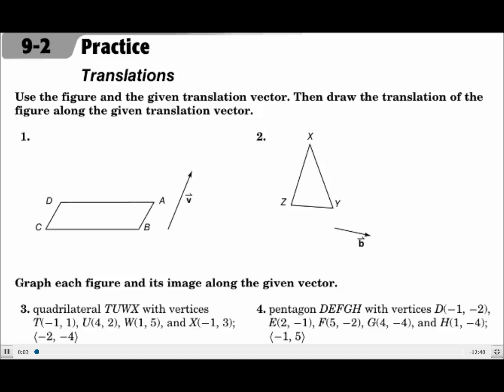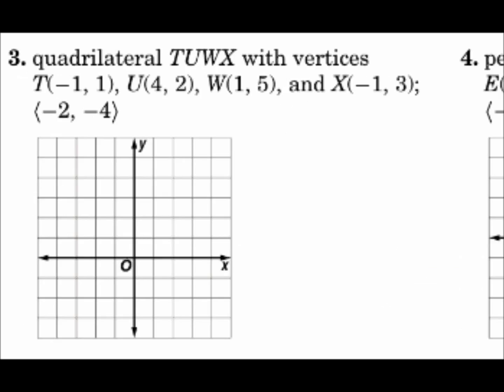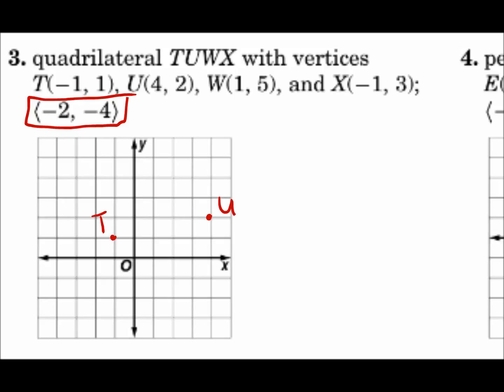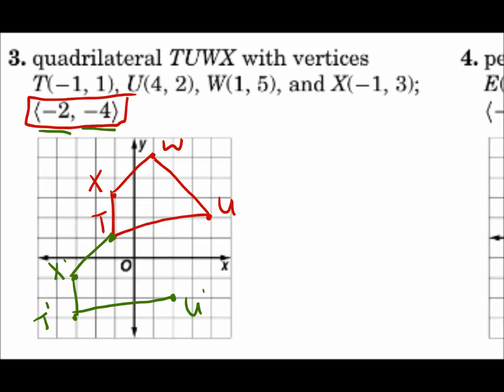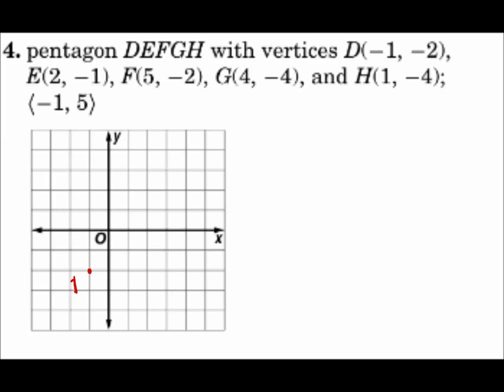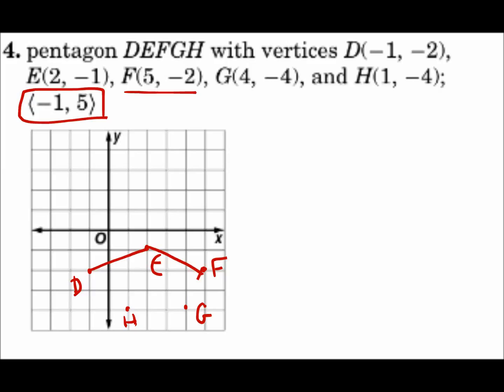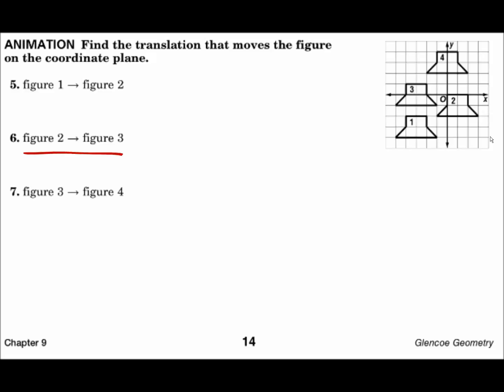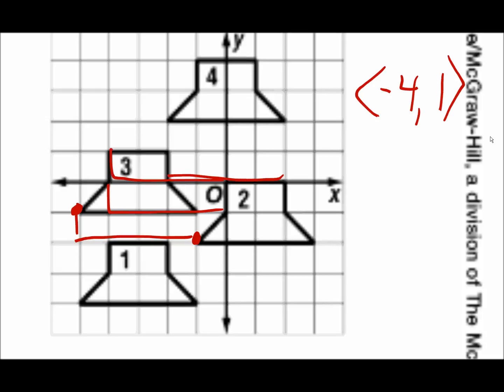Geometry 9.2 Translations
Draw translations.
Draw translations in the coordinate plane.